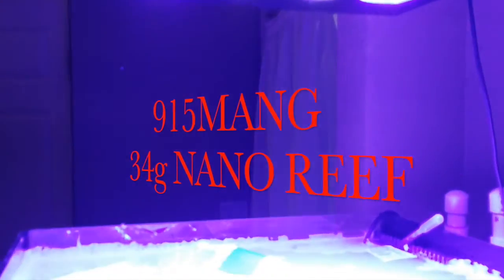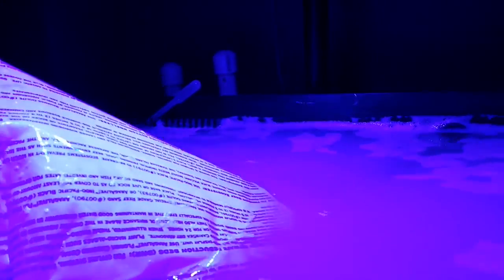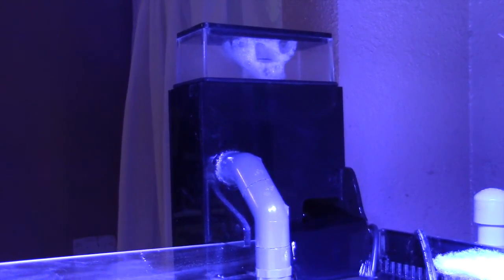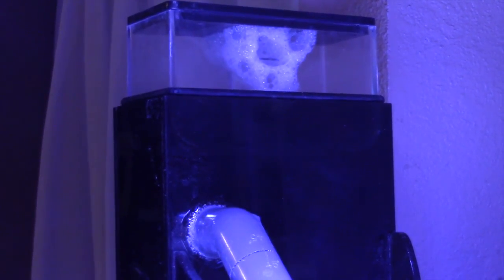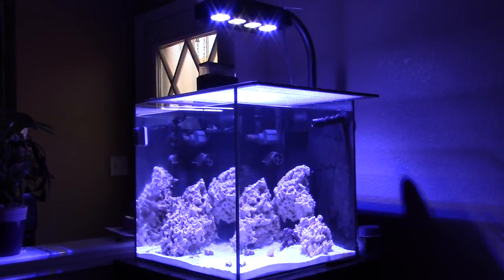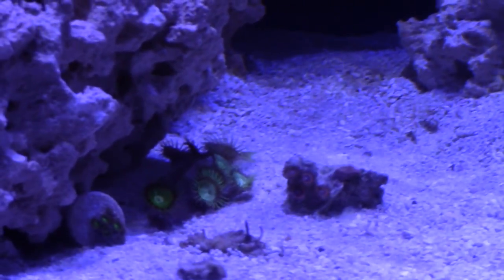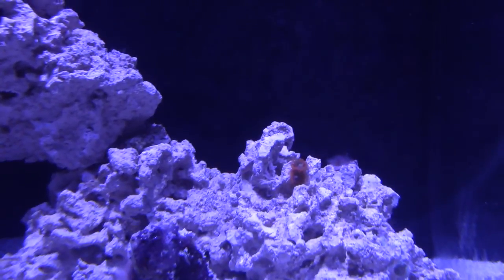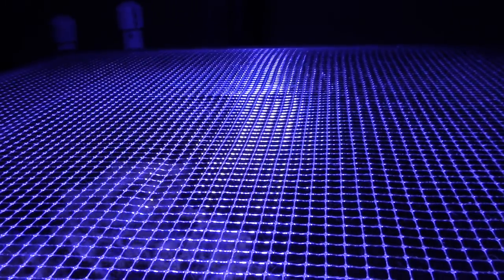34G Cube Nano Solana SALTWATER TANK CORAL REEF UPDATE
UPDATE OF THE 34G NANO CORAL REEF TANK! I have had a few issues with keeping fish alive.  Starting off with DRY Rock And not using any LIVE sand does not help.  I have added Live Sand Fiji Pink 20lbs.  Hopefully this will give me the beneficial bateria that I need to get this Reef Tank Going!